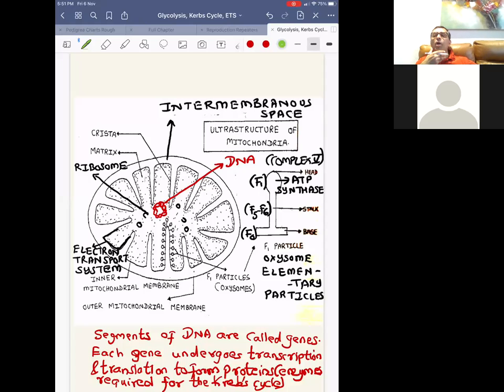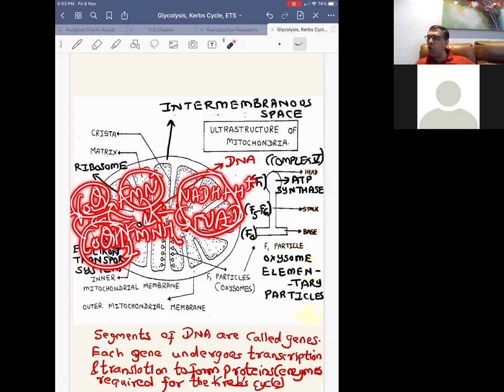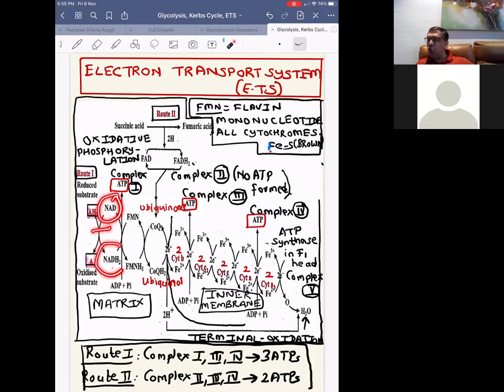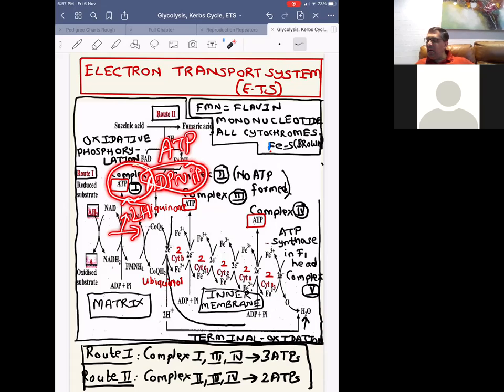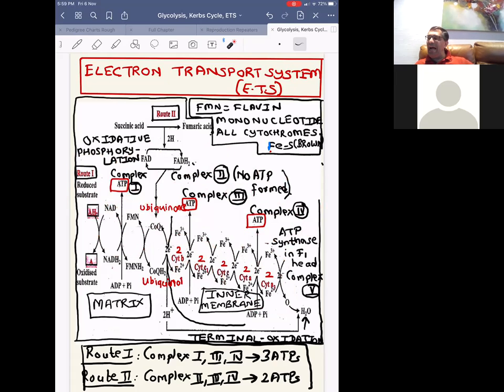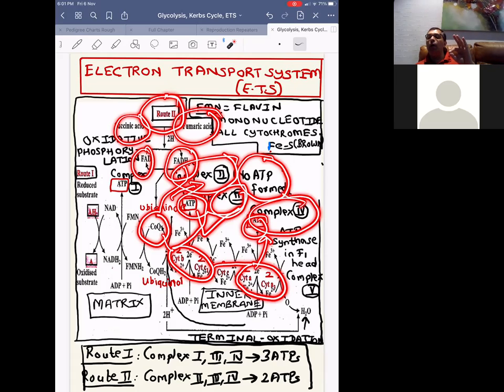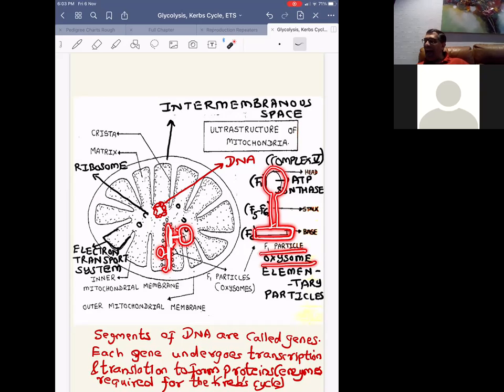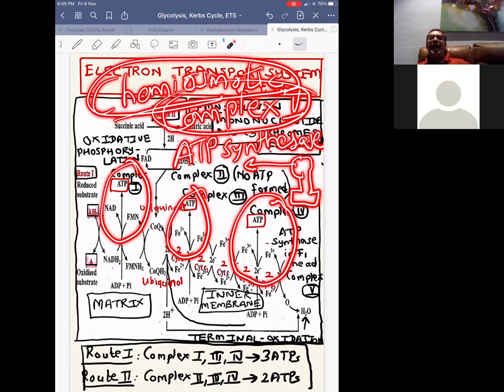lecture 16 CHEMIOSMOSIS 1st video